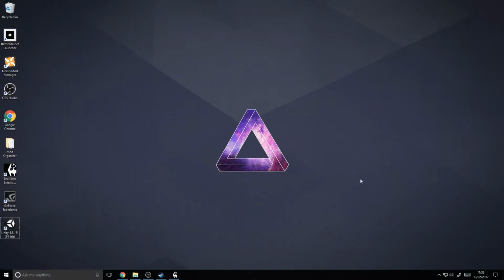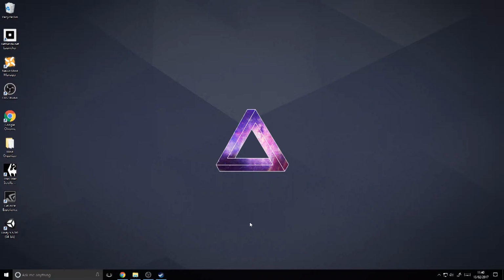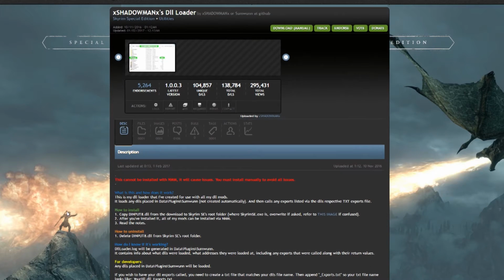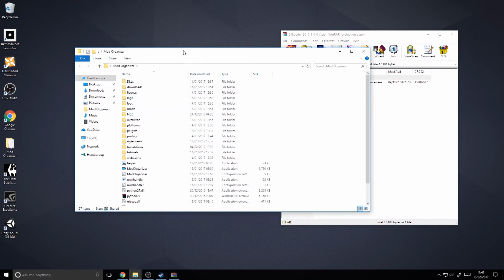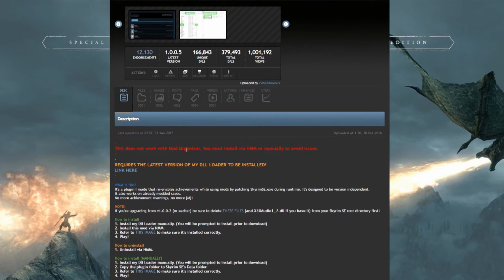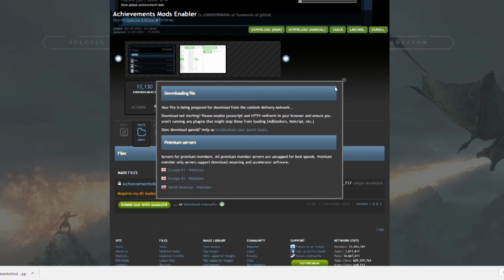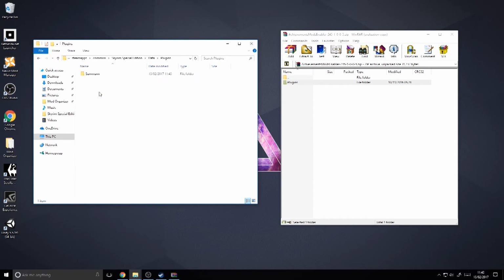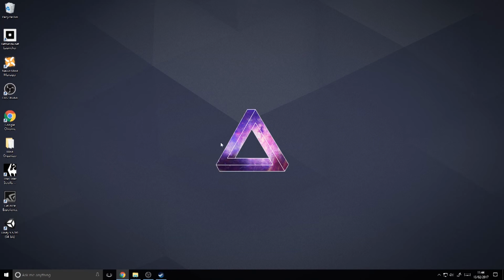Skyrim Special Edition Mods - Achievements Mods Enabler | Play Modded Skyrim with Achievements!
Hello everyone, and welcome back! This episode goes over the "Achievement Mod Enabler" mod!

This mod allows you to play with Skyrim Special Edition Mods AND get achievements! If you love hunting for achievements in Skyrim, this is the mod you need!

Shoutouts!